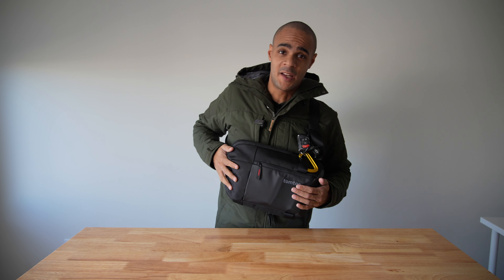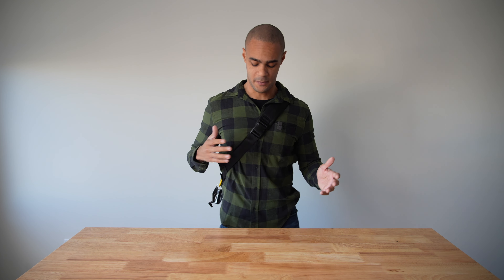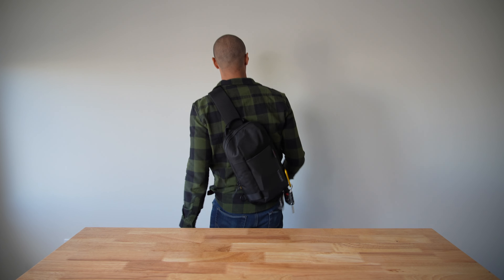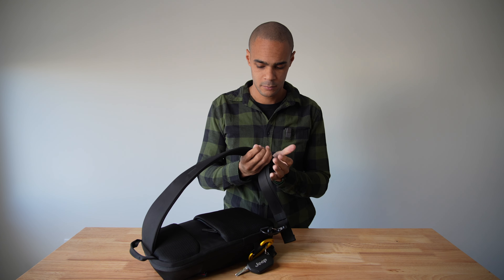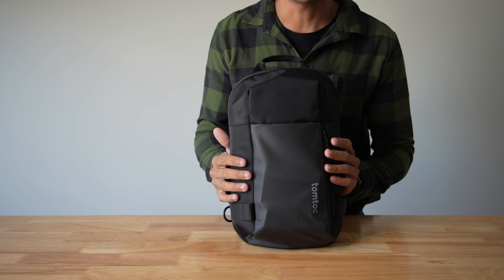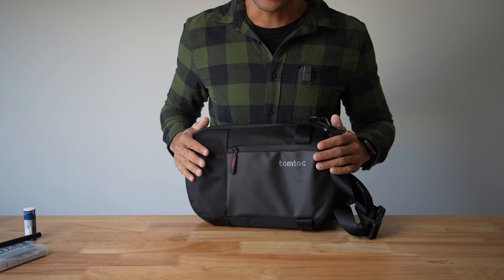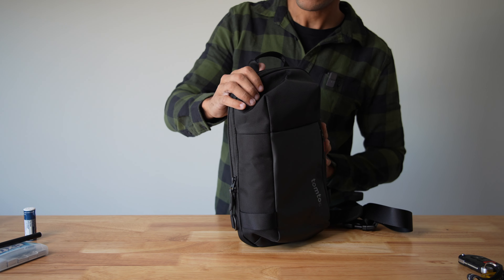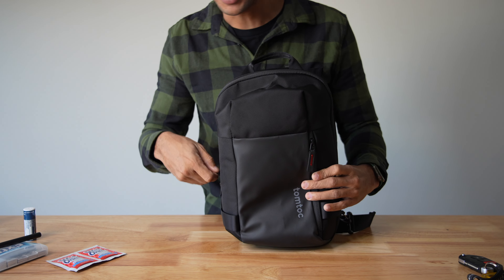Tomtoc Explorer a54, the Best EDC Sling under $50.00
Tomtoc Explorer Sling
7 Liters of form meets function.
Best sling for under fifty dollars.

Current EDC-

Anker  Cable:

Streamlight Flashlight:

EDC pen:

Swiss army Knife:

Olight mini 2:

Hodroflask Bottle:

Viperade Pouch:

Tomtoc Organizer:

Slim USB-C Wall Charger:

Portable Battery Charger:

USB Light:

Maxpedition pouch:

Main Camera
Main lens
Main camera monitor:
Main tripod
Overhead Camera:
Overhead Camera Lens:
B Roll Lens:
Overhead monitor:
Main light:
Specialty light:
Specialty light: